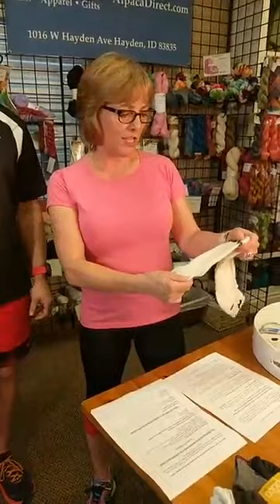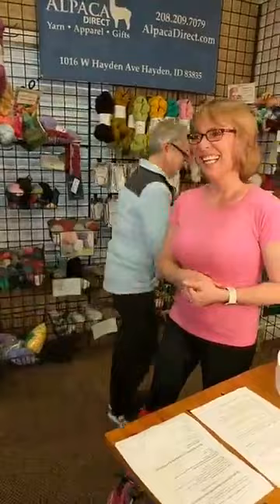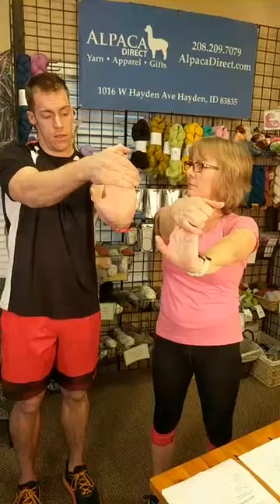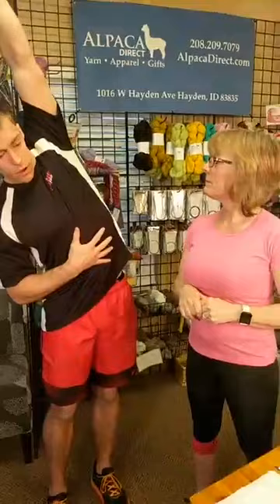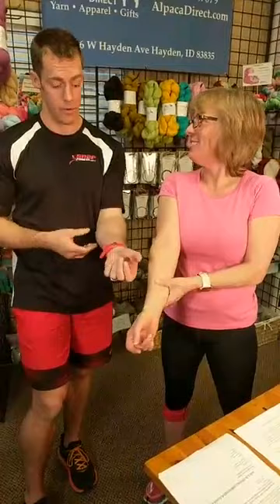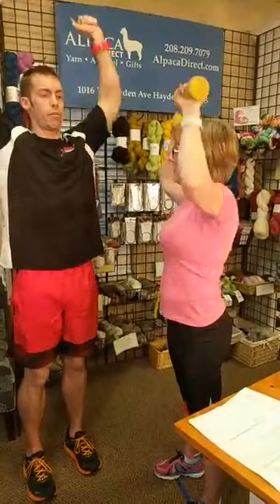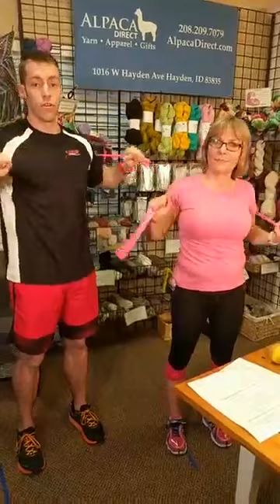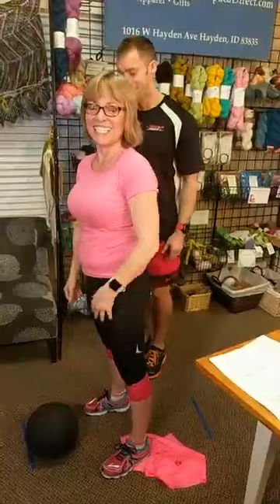Knitting Causing You Pain? Watch This!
Learn from Matt Grogan, the #1 trainer worldwide for Snap Fitness along with Kelley Hobart! Also, hear from one of our Knitters (Susan) as she shares her story of how the knitting table led her on a path to health and happiness. 😊 Read our blog article for more videos and exercises